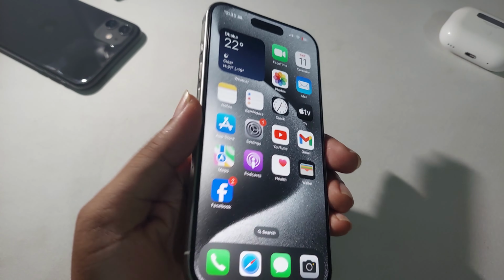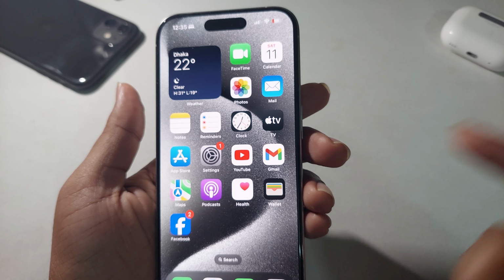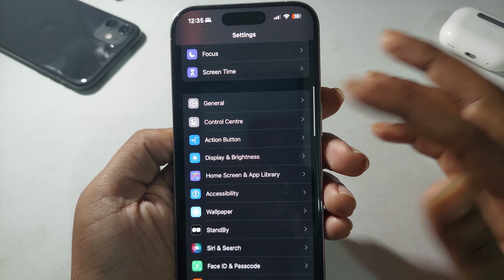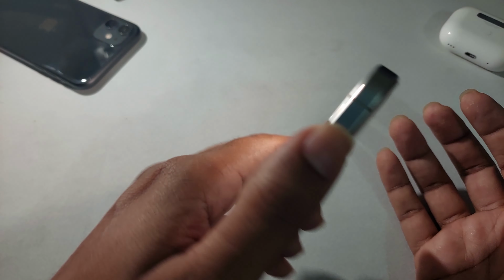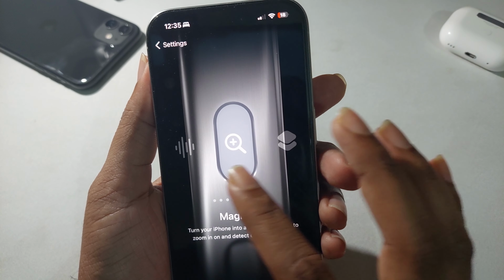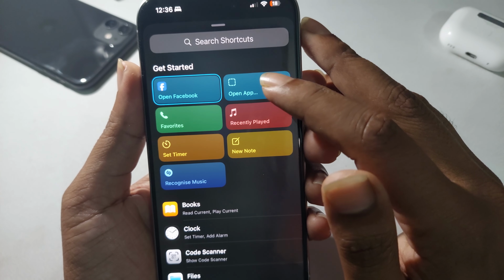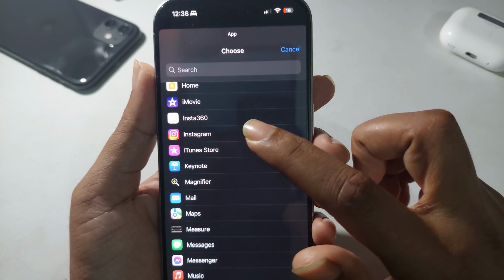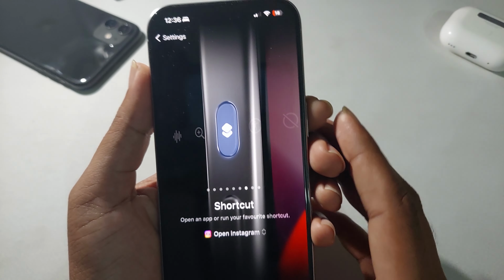How to open any apps with action button iPhone | Create INSANE Action Button Shortcuts iPhone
you can easily use your iphone 15 pro or pro series and iPhone 15 new actin button for open any apps like Facebook, Instagram, or any kind of website or apps, Let see how can we do it with the latest ios version.

0:00 Intro
0:19 Open setting
0:40 Add shortcut with iphone action button
0:59 Add apps
1:08 Done
1:22 Outro